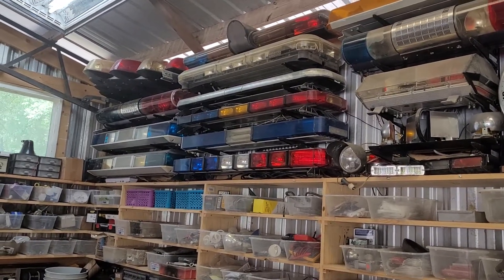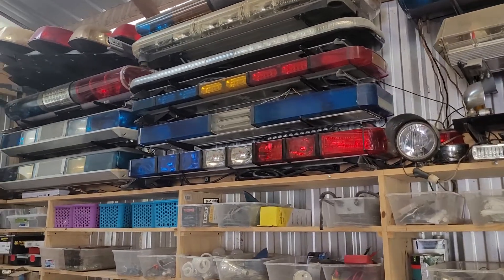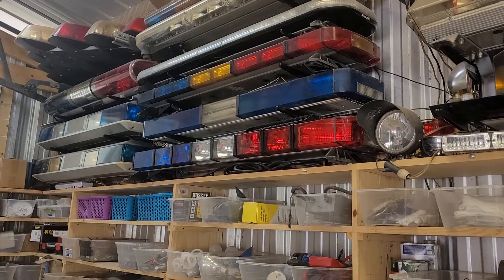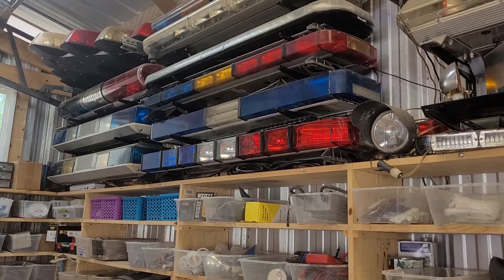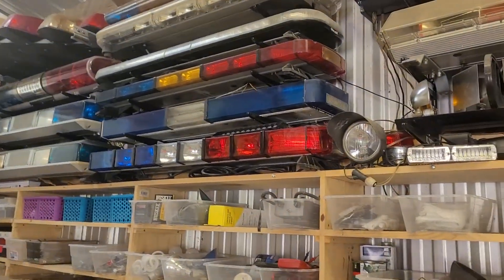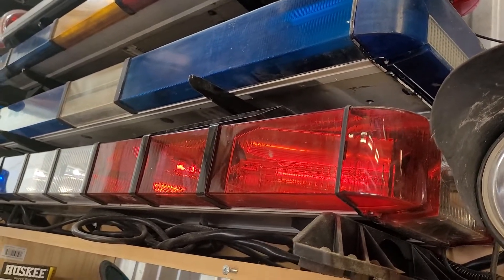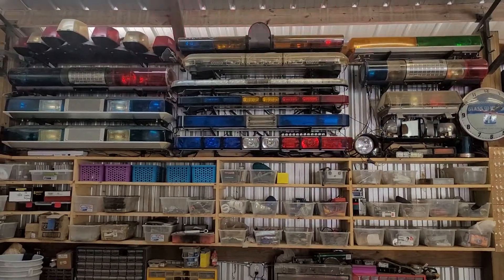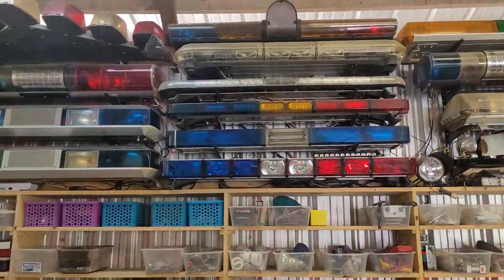Whelen strobe sounds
this is how loud the old style strobe light lightbar were